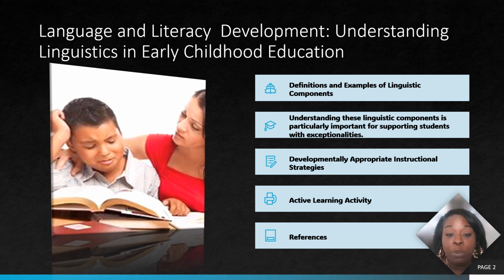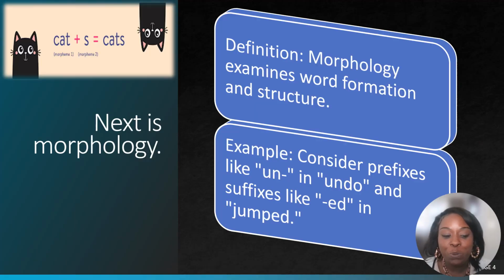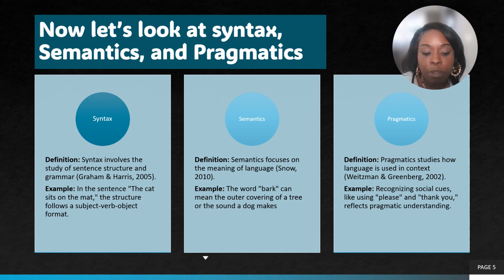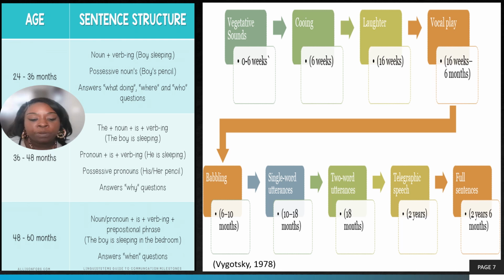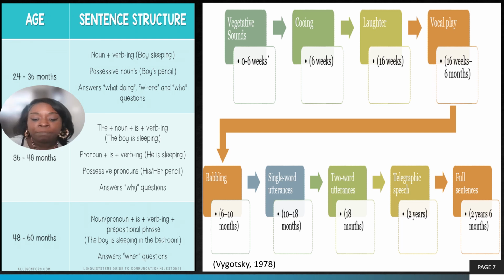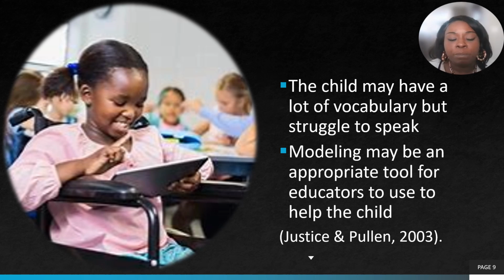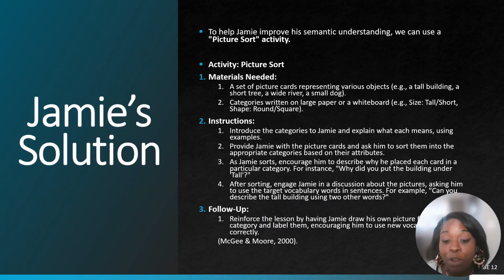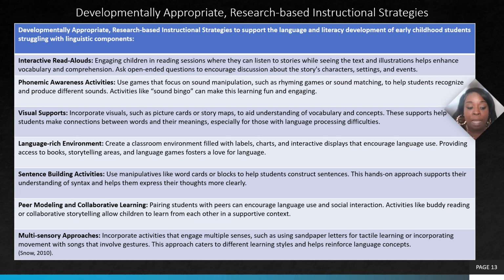Valerie Brown Phonology, Morphology, Syntax, Semantics, and Pragmatics Webinar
Hello, everyone! Today, we’ll explore the importance of linguistics in early childhood education, focusing on five key components: phonology, morphology, syntax, semantics, and pragmatics. Understanding these elements is crucial for supporting our young learners as they develop their reading and writing skills.